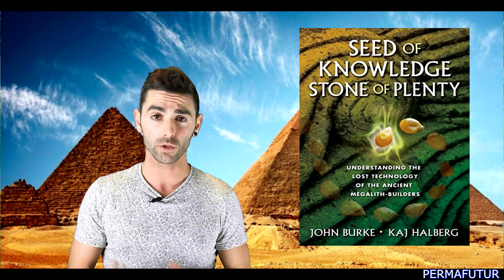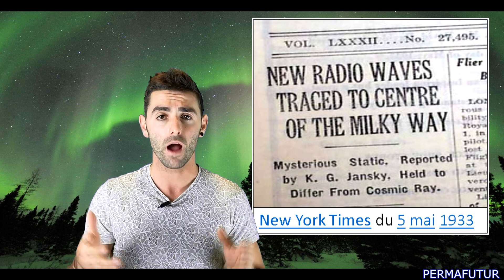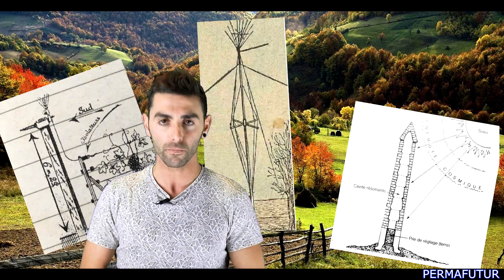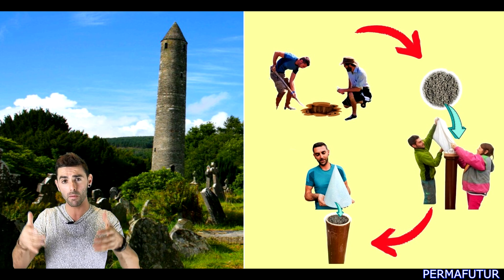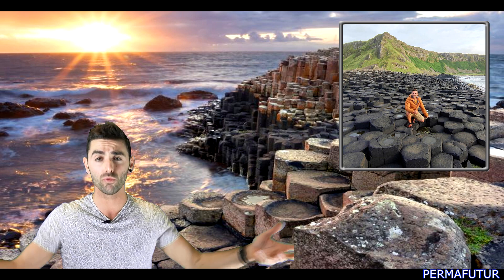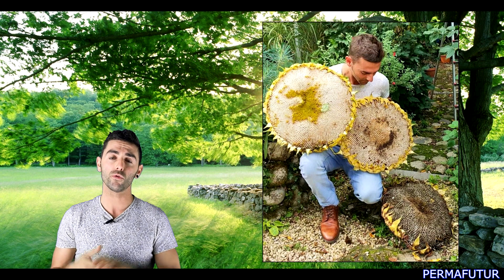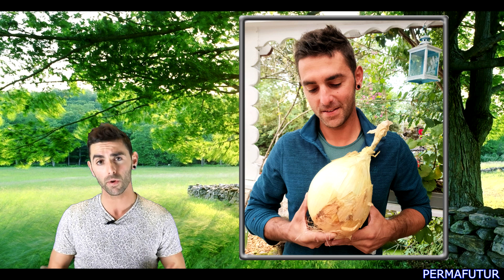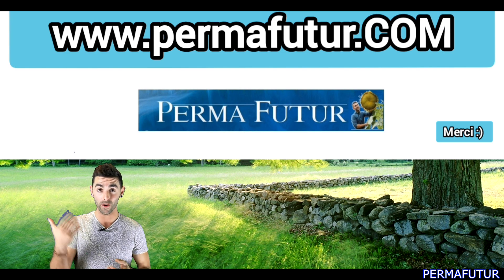Modern Electroculture: Combining Electromagnetic Energy and Vibratory Waves for Sustainable Farming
Uncover the powerful impact of electroculture in the 21st century, where electromagnetic fields, vibratory waves, and natural energies work together to boost plant growth, health, and yields. Learn about tools inspired by the work of Claude Vincent, Wilhelm Reich, and Phil Callahan, allowing us to measure subtle life energies and visualize their effects on crops. Discover how music, magnetic fields, and atmospheric antennas are used in modern agriculture to promote sustainable and fertile environments. Dive into this growing field and start your own electroculture journey.

ENGLISH BOOKS : 1/
and 2/